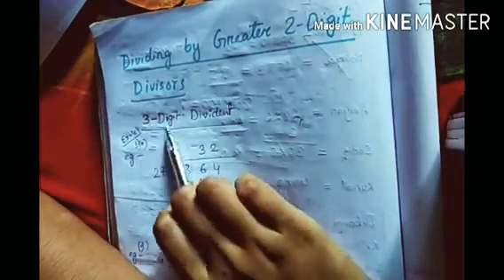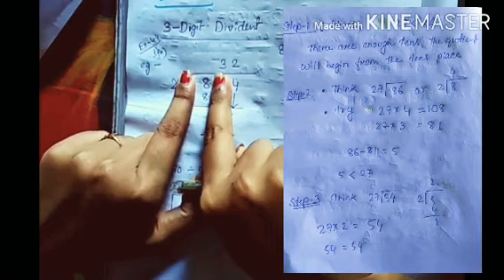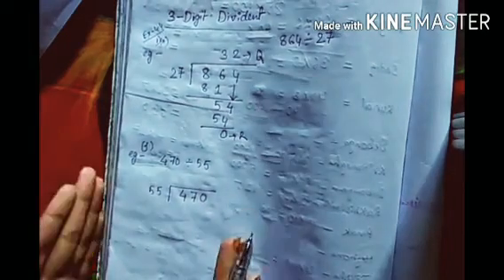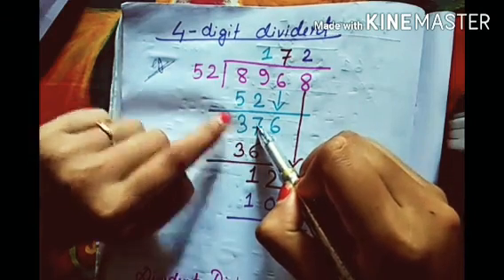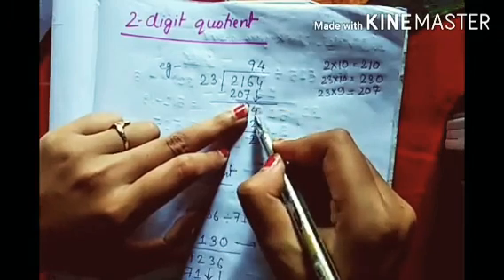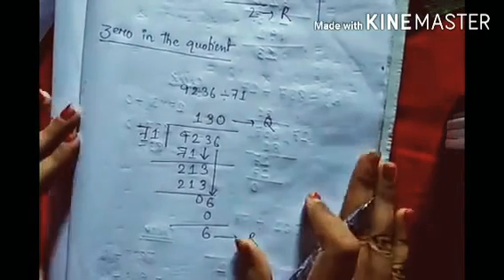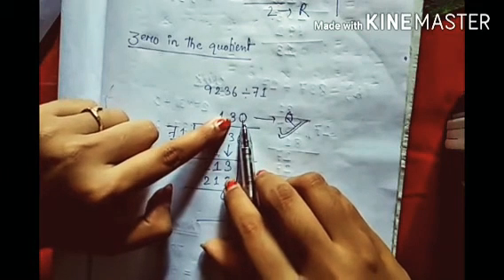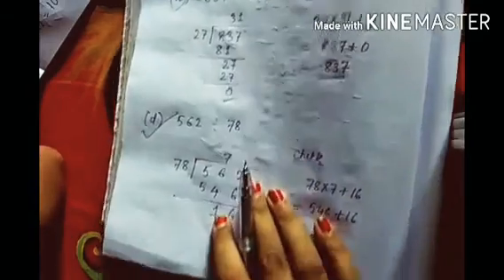class4#maths#ch-4#dividing by greater 2-digit divisor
Maths: Exercise 4.4